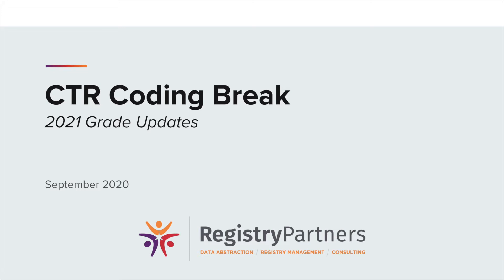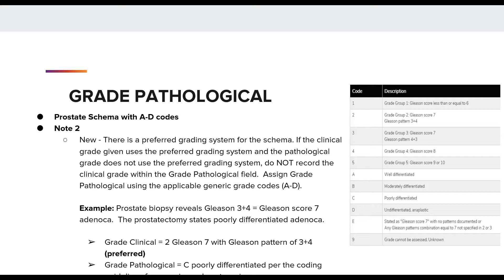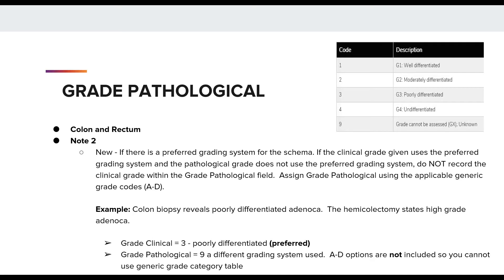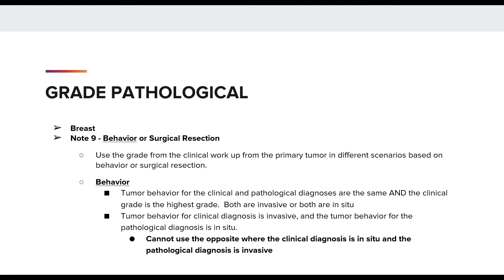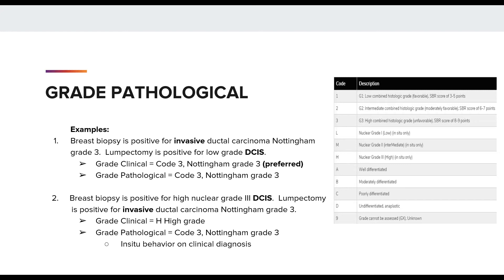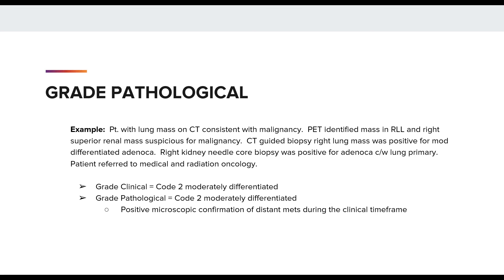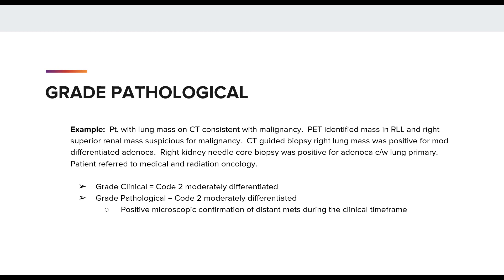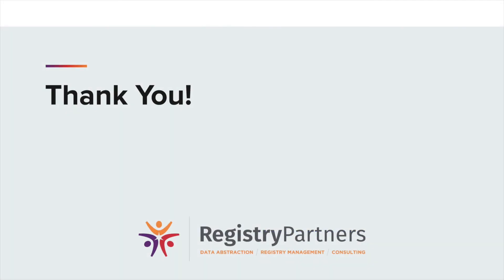2021 Grade Updates - CTR Coding Break (September 2020)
The Registry Partners September 2020 CTR Coding Break reviews two new notes for coding Grade Pathological. Note 2 is discussed with examples: New - There is a preferred grading system for the schema. If the clinical grade given uses the preferred grading system and the pathological grade does not use the preferred grading system, do NOT record the clinical grade within the Grade Pathological field. Assign Grade Pathological using the applicable generic grade codes (A-D). A second Behavior or Surgical Resection Note is also reviewed with examples. The note instructs the CTR to use the grade from the clinical work up from the primary tumor in different scenarios based on behavior or surgical resection. The behavior component instructs if tumor behavior for the clinical and pathological diagnoses are the same and the clinical grade is the highest grade, you may use the clinical grade in the grade pathological data item. You may also use the clinical grade in the grade pathological if the behavior for the clinical diagnosis is invasive and the tumor behavior for the pathological diagnosis is in situ but not the opposite.